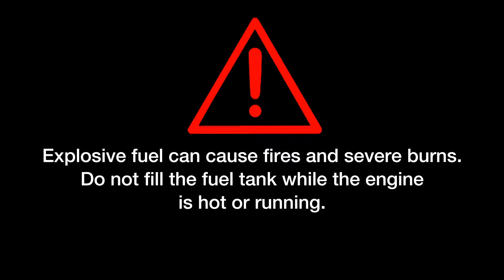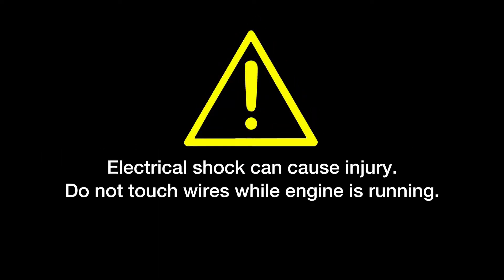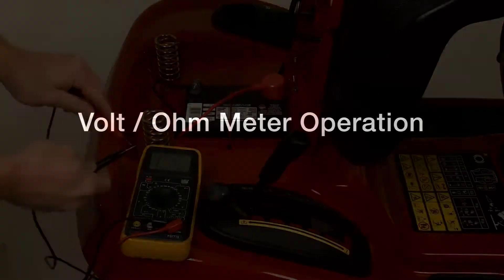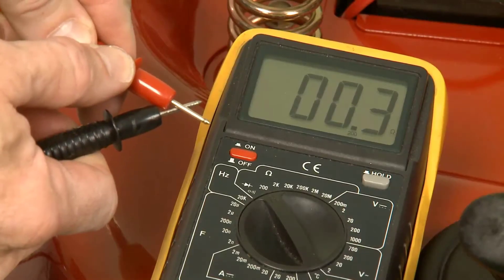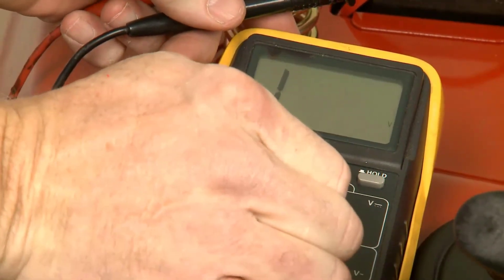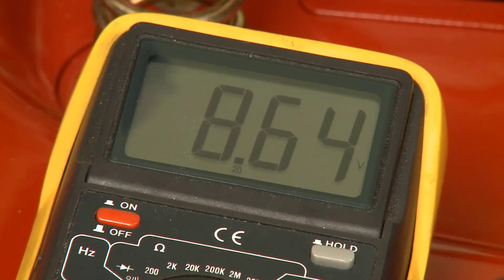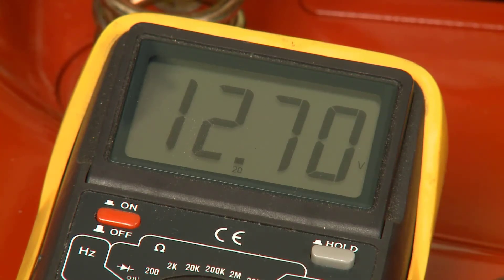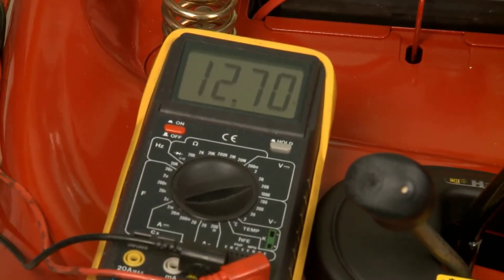Chapter 1: Solenoid Shift Starter Testing-Introduction and Multimeters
KOHLER Solenoid Shift Starter Testing
Chapter 1: Introduction and Multimeters